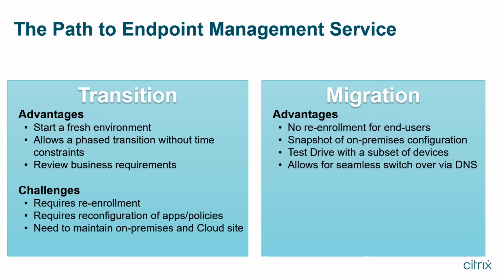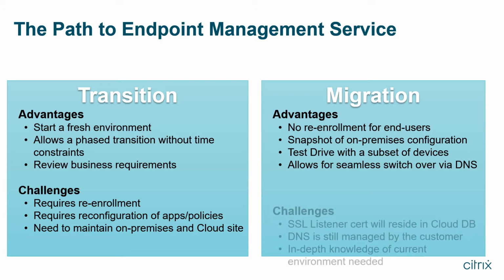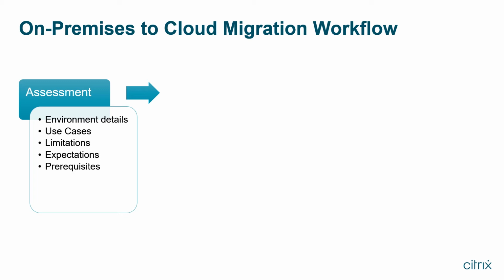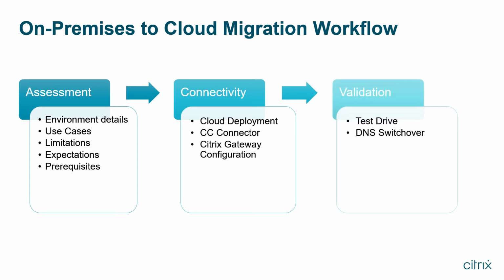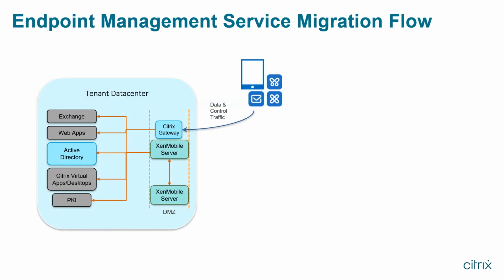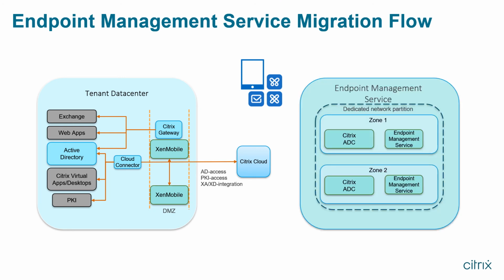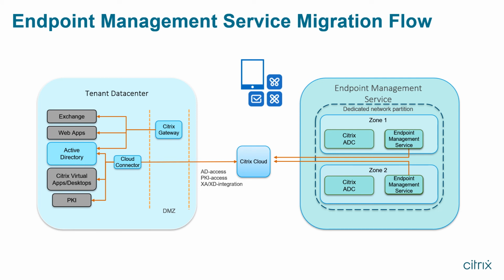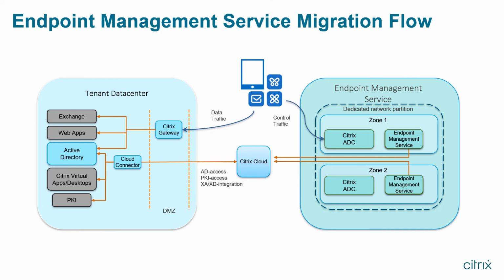How to migrate to Citrix Endpoint Management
Part of a video series that focuses on the XenMobile onpremises to Citrix Endpoint Management migration service.  This video provides an overview of how the migration works.